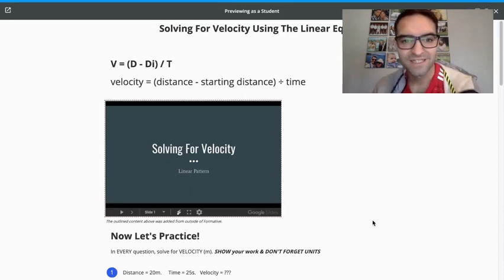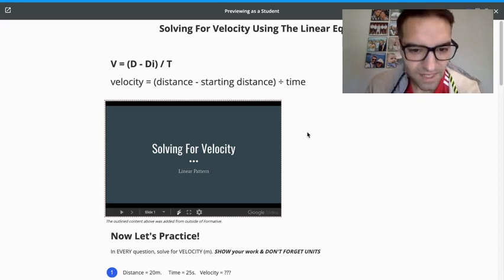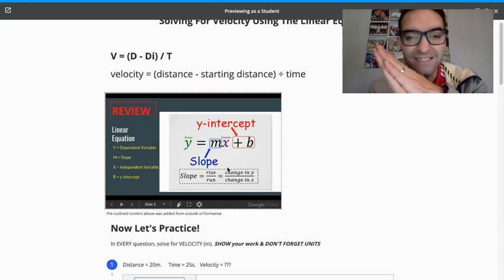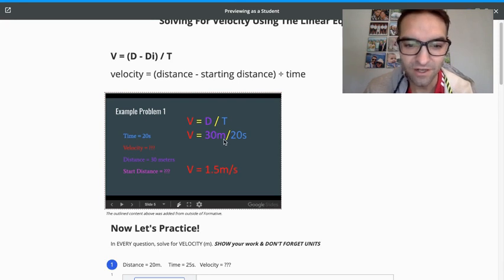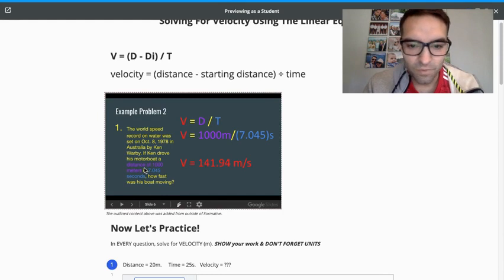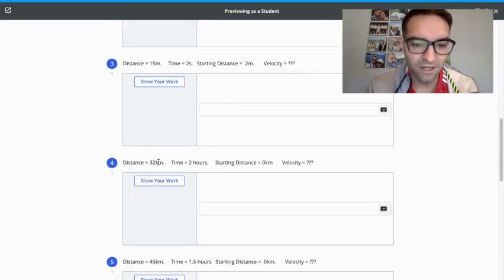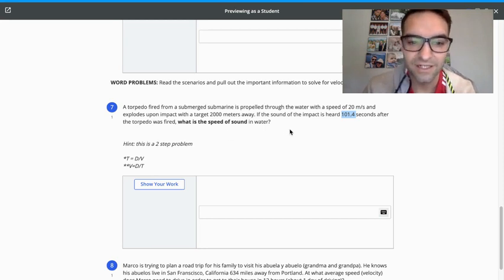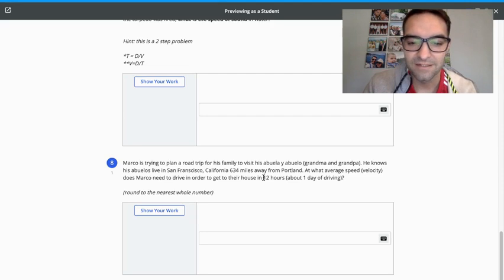Solving for Velocity - Linear Relationship